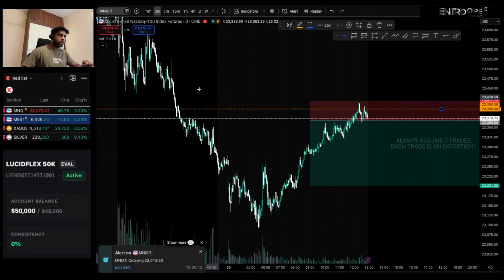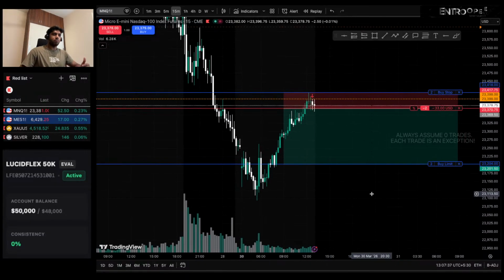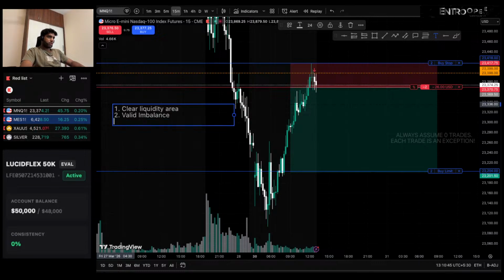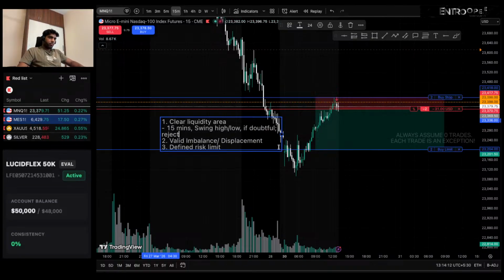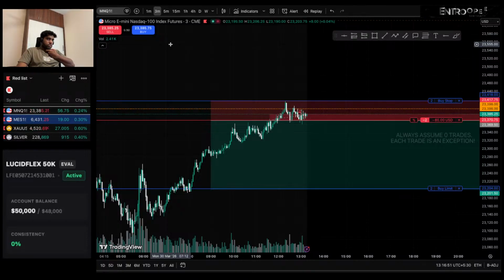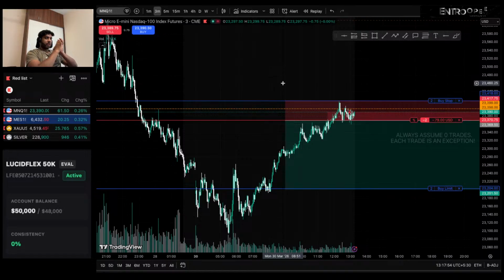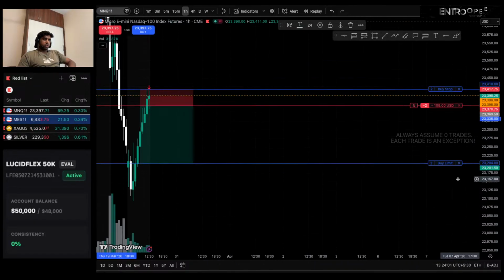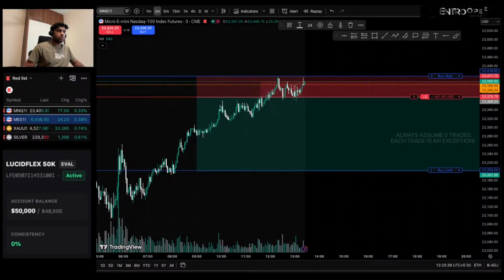Live Trading NQ/ES - London session | New Lucidtrading account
Live Trading MNQ/MES | London session, Liquidity sweeps, and Real-Time Execution

I trade Nasdaq futures (MNQ/MES) during London open.

Liquidity sweeps.

Orderflow and momentum shifts.

Avoiding emotional trades and building discipline.

This stream is part trading, part journaling, part self-improvement..
Just live analysis, real trades, and an honest look at the process of becoming a consistently disciplined trader.

If you're interested in:
• price action
• liquidity concepts
• psychology
• human mind